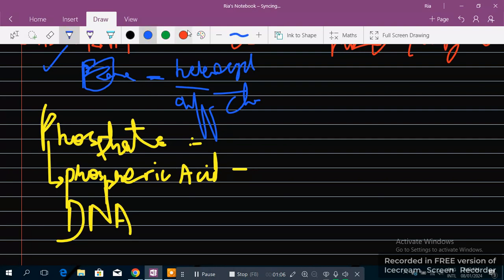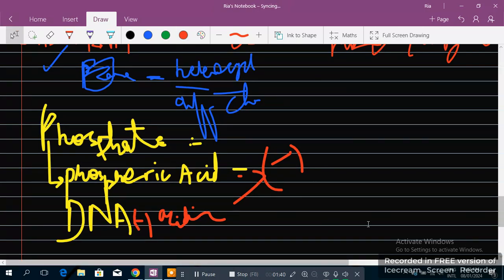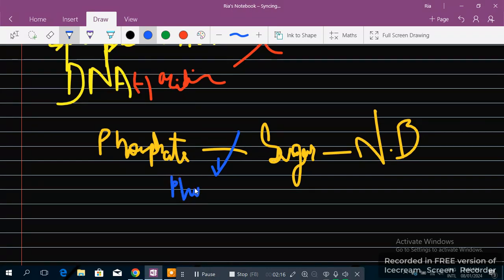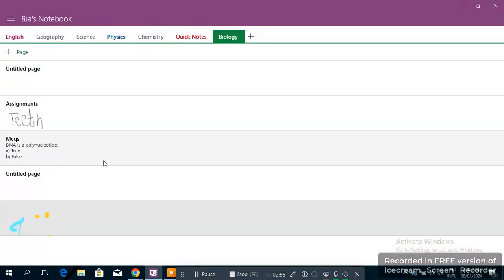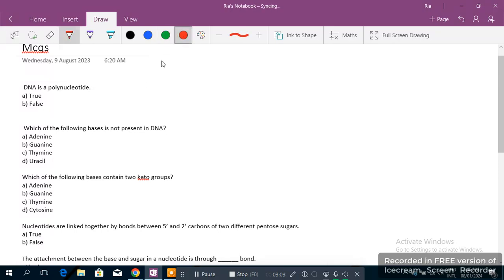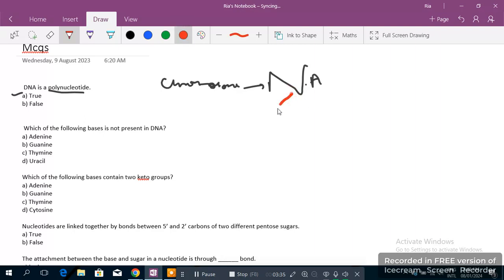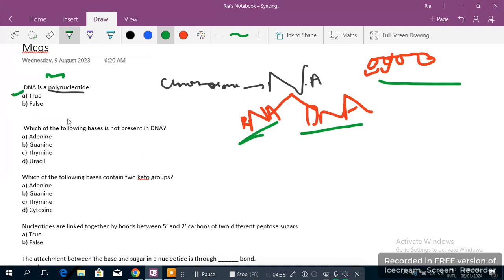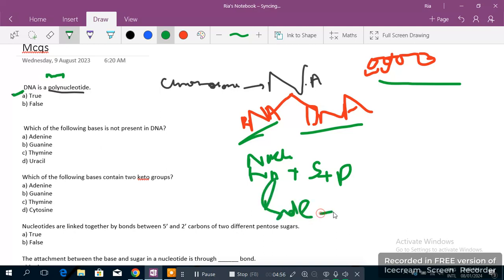nucleic acid , nucleotide , phosphate , mcqs class 11